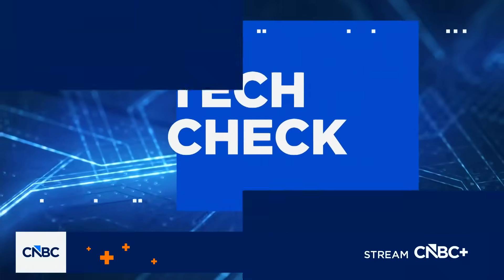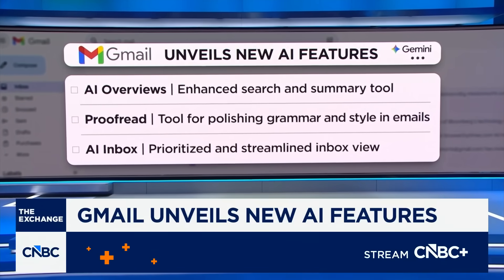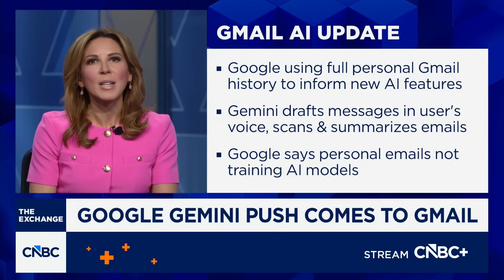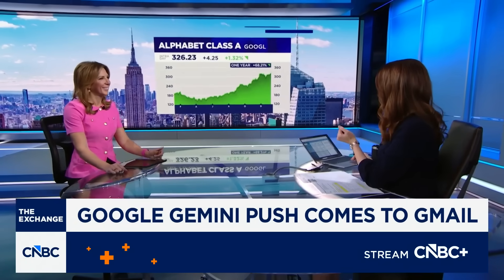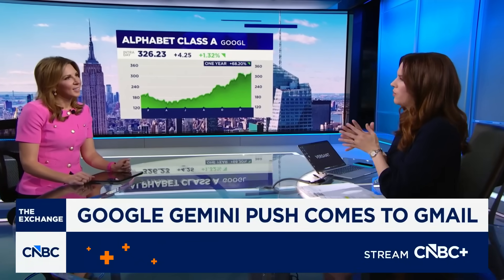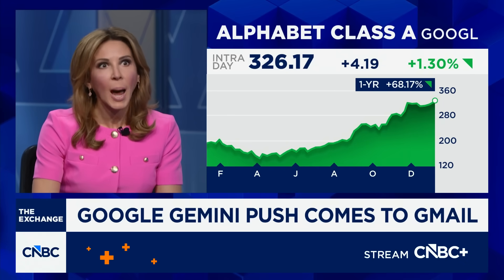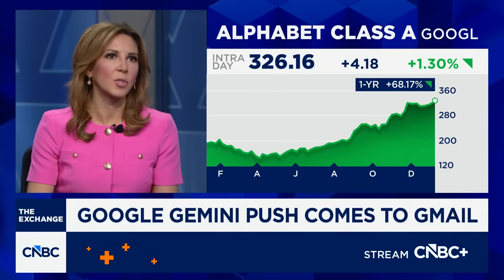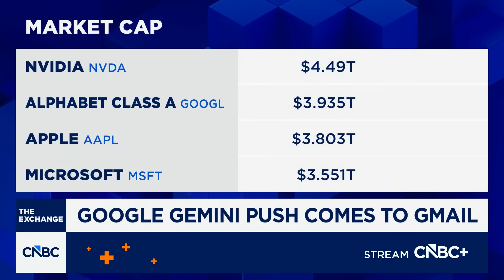Google's Gmail unveils new AI features powered by Gemini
CNBC's MacKenzie Sigalos reports on Gmail's new AI features.